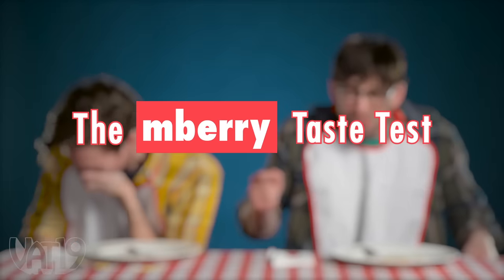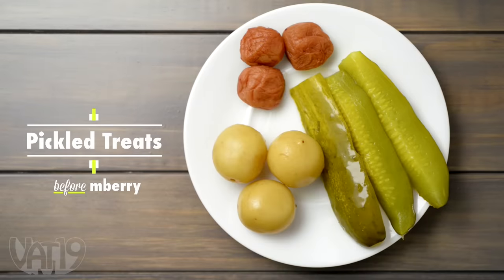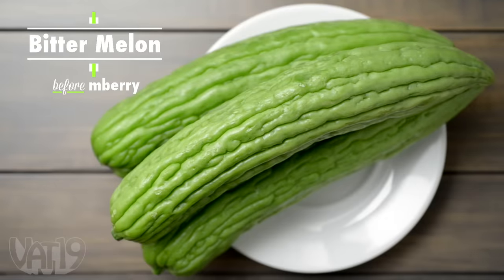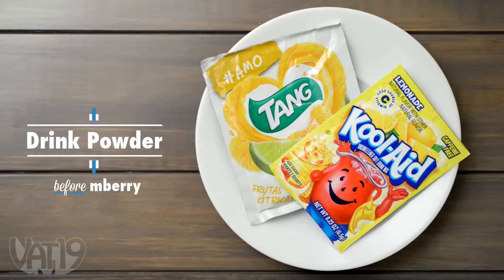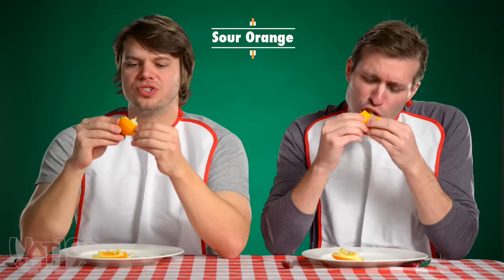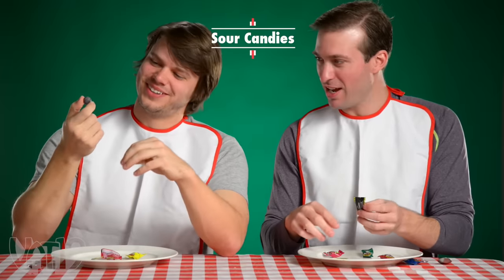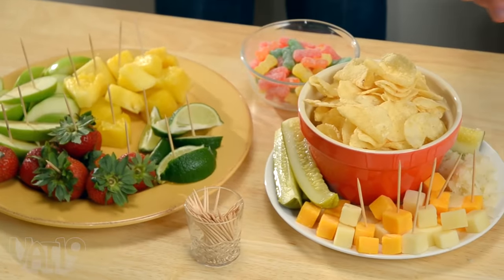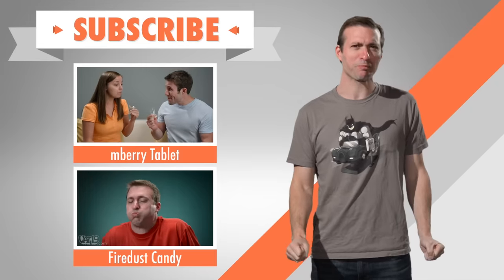VAT19 Goes on a Taste Trip! | Miracle Berry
If you hate pickles, mberry's Miracle Berry tablets are about to be your new favorite hack. The VAT19 crew takes their tastebuds on the ultimate trip!
Lookng to go on your own taste trip?

VAT19